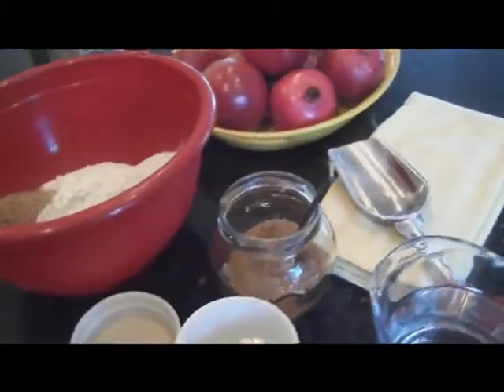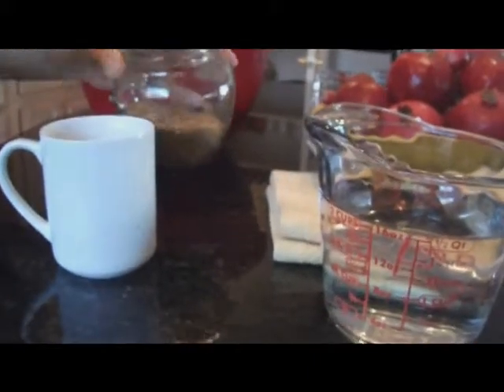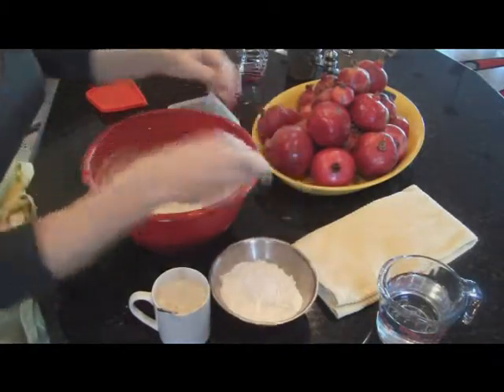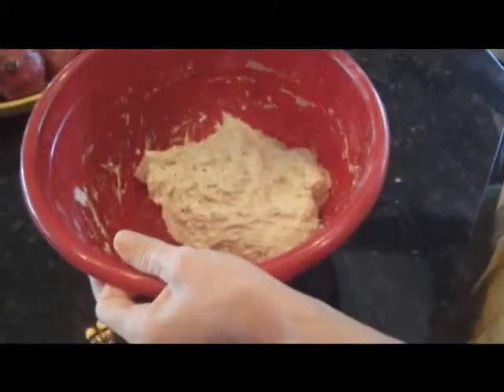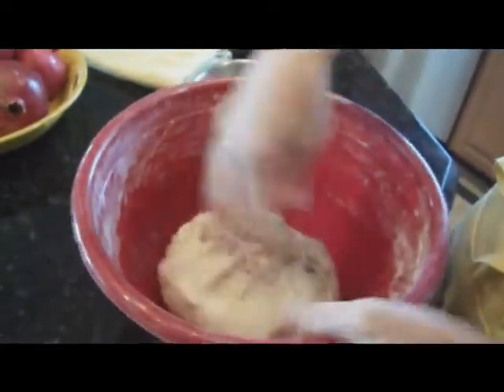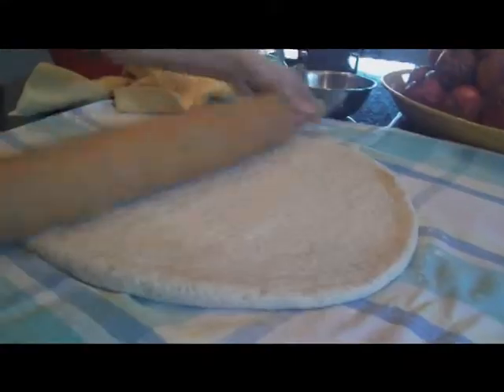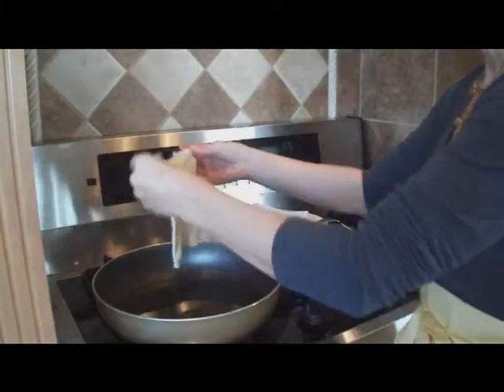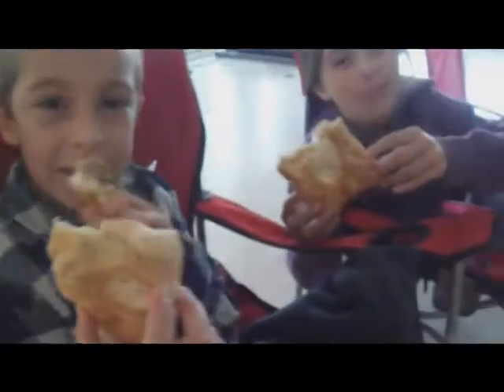FRIED BREAD by Vlada Vladic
Old favor, this treat is sure to  please everyone.